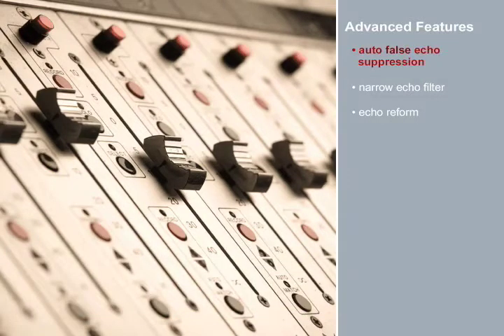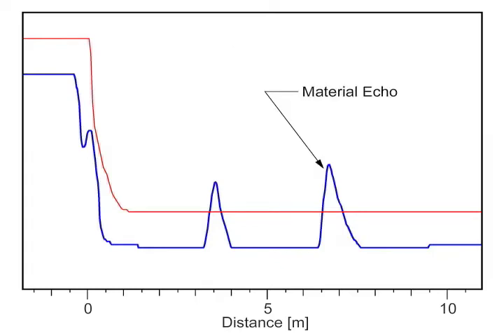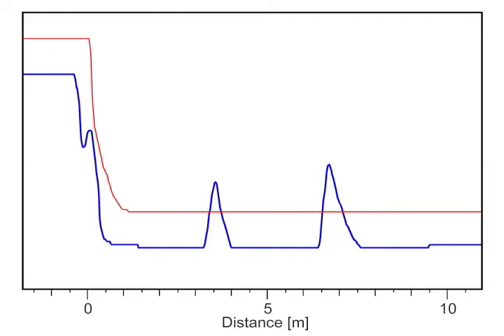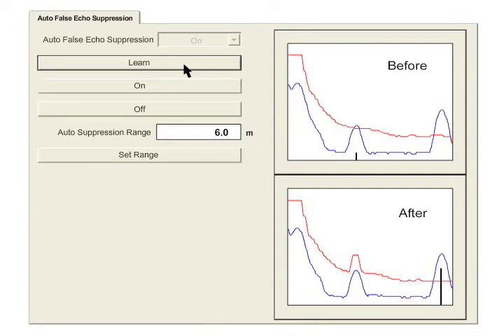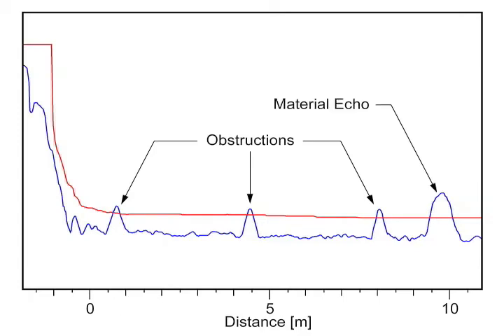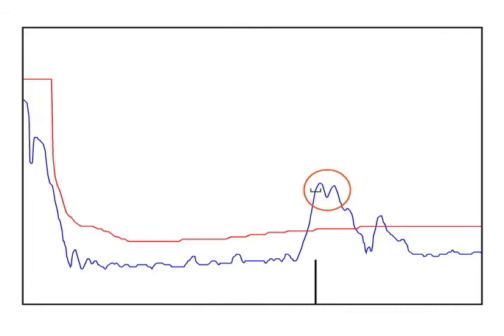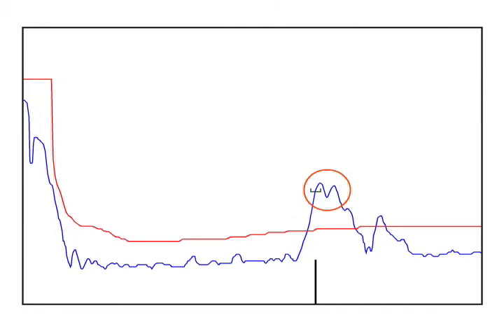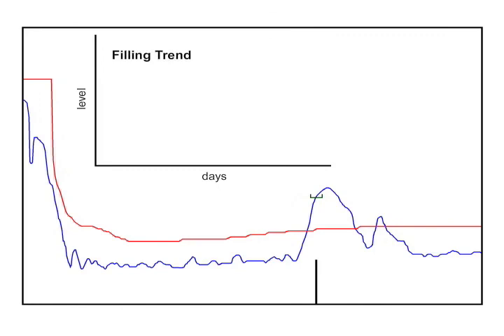Part 3 - Sonic and Process Intelligence Introduction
Fine-tuning ultrasonic and radar transmitters to meet the demands of difficult applications using the advanced features of Sonic and Process Intelligence.